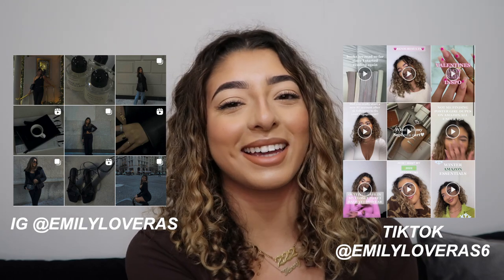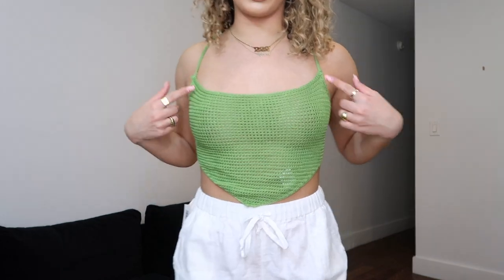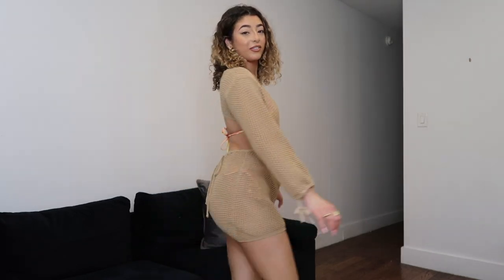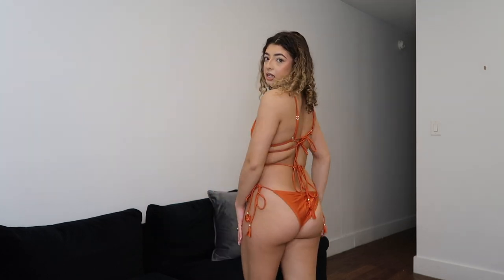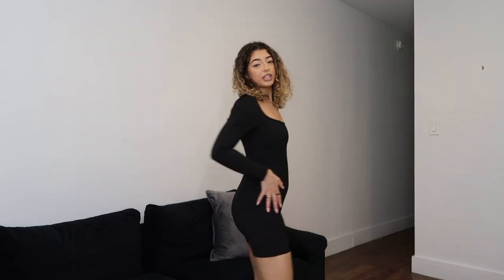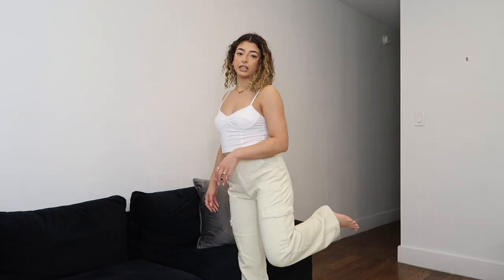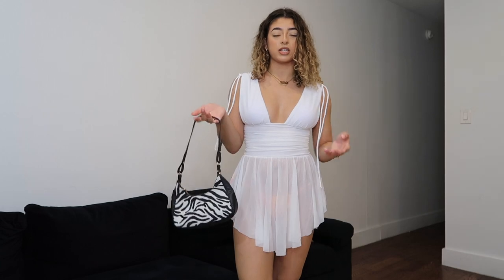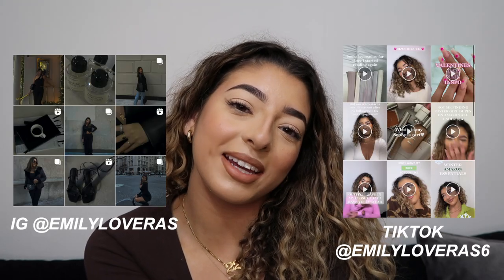SHEIN SPRING BREAK TRY ON HAUL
Use My codes for $$ off ||
YESSTYLE= EMILYLOVE
MVMT= EMILYLOVERAS15
NECESSARIE= EMILYLOVERAS
LYFT CODE= EMILY80384

Follow Me ||
DEPOP: emilyloveras_
POSHMARK: @emilyloveras
AMAZON STOREFRONT